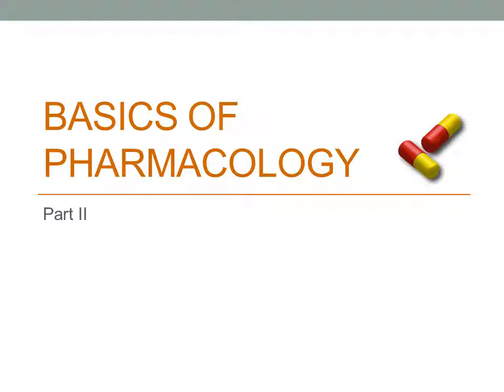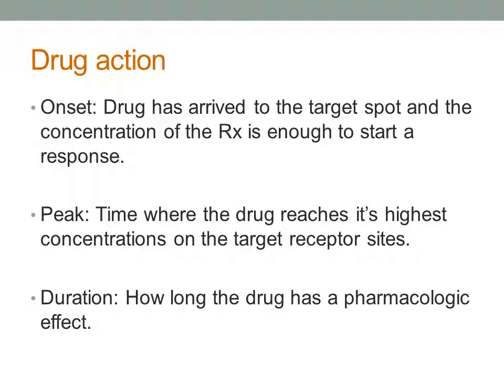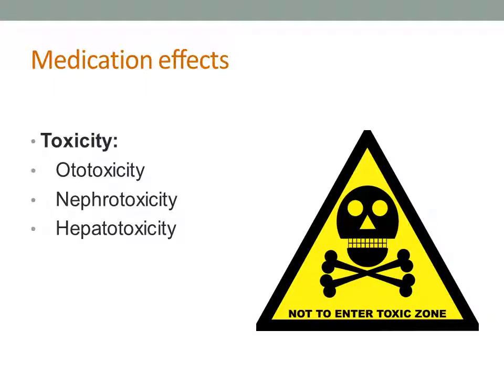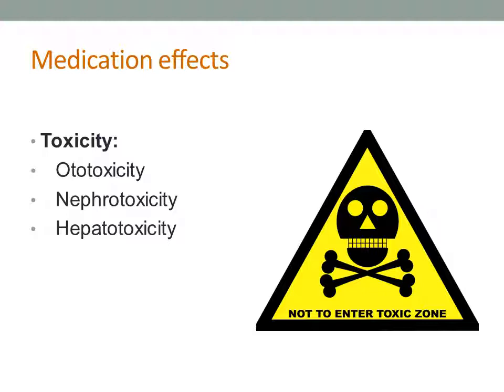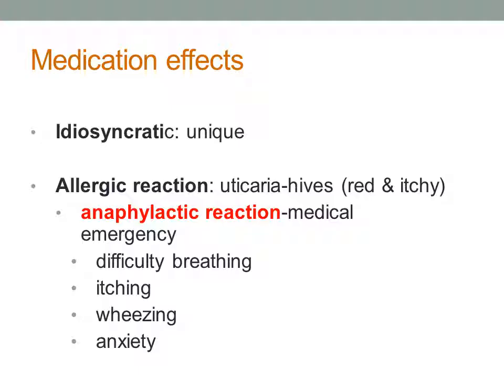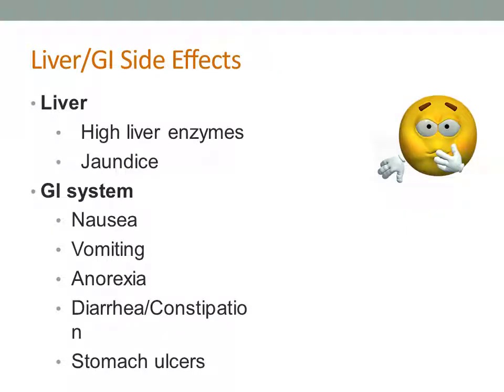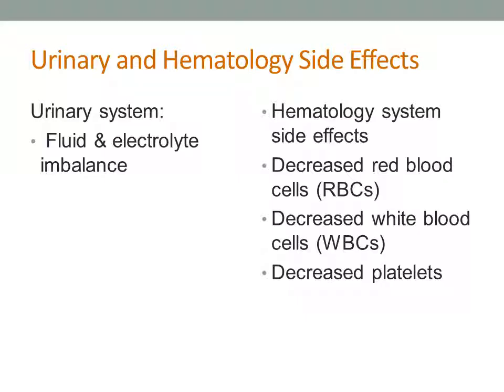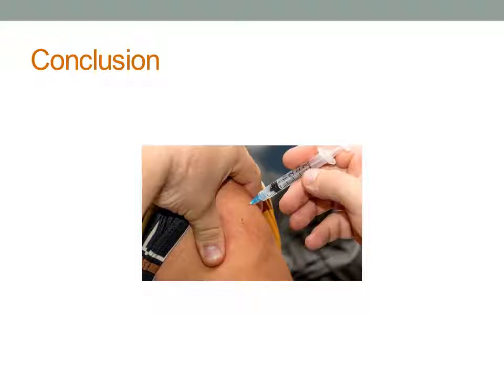Basics of Pharmacology Part II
This video reviews basic concepts of pharmacology including side effects, adverse effects, and toxicity.